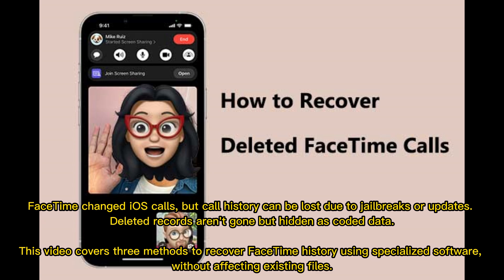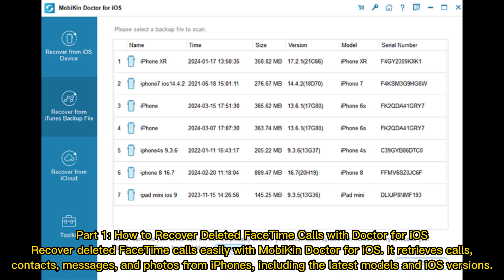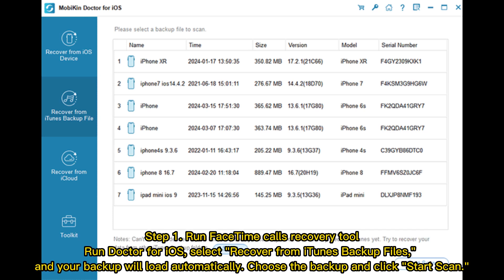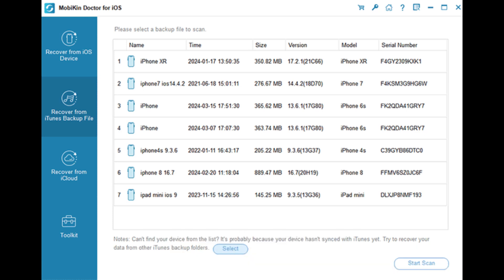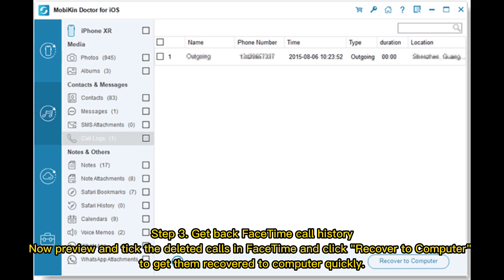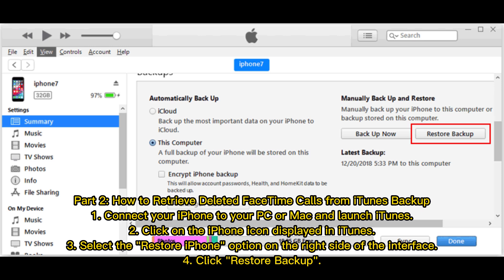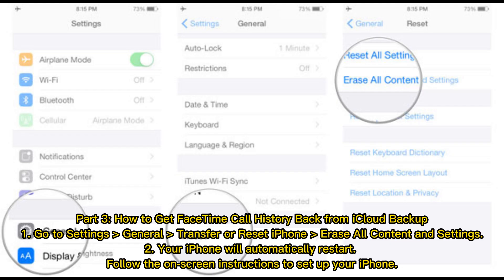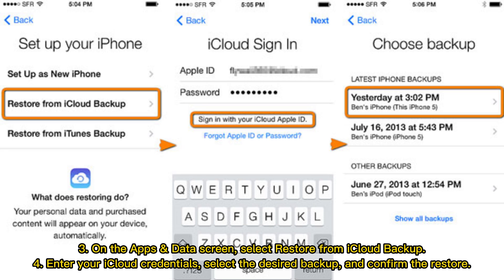How to Recover Deleted FaceTime Calls on iPhone/iPad: 3 Best Methods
Have you accidently deleted your Facetime call history on iPhone? Be at ease! This video will show you three most effective ways to recover deleted FaceTime calls from iPhone or iPad.

00:00 Start
00:22 Part 1: How to Recover Deleted FaceTime Calls with Doctor for iOS [No Data Loss]
01:19 Part 2: How to Retrieve Deleted FaceTime Calls from iTunes Backup [Overwrite Data]
01:41 Part 3: How to Get FaceTime Call History Back from iCloud Backup [Delete Data]